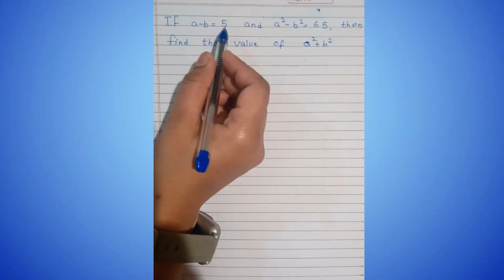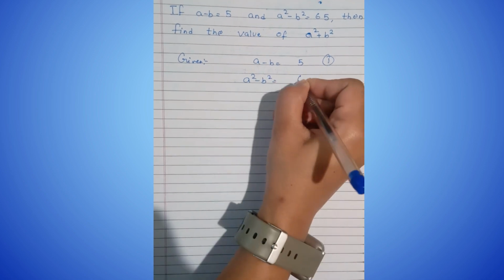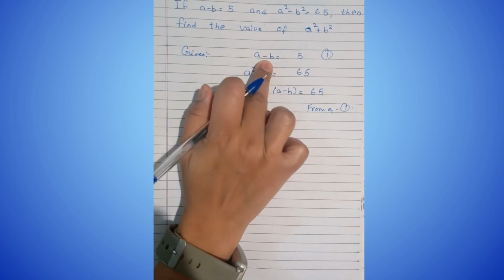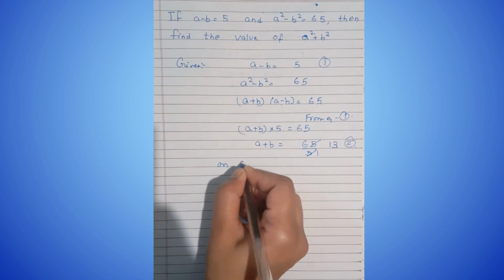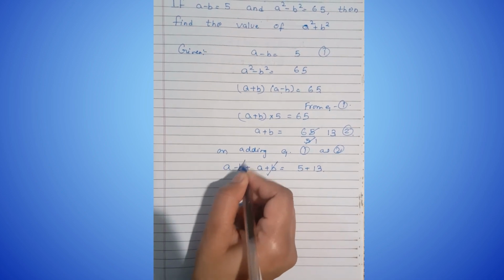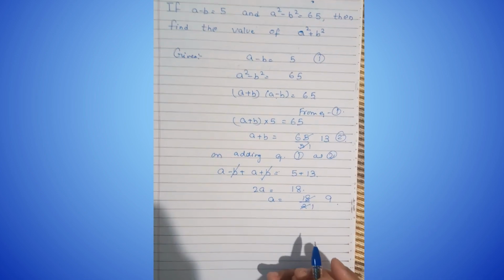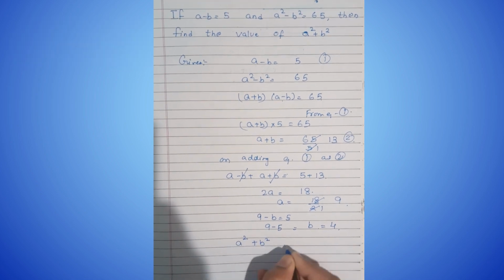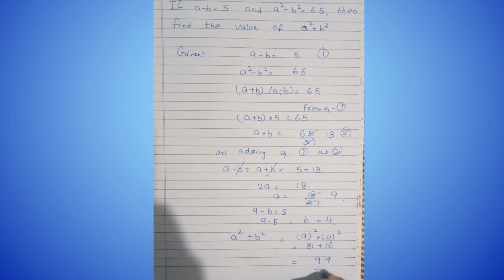Class 8TH Math Olympiad Question Solution | Victory Point